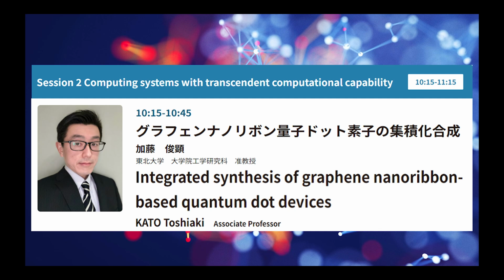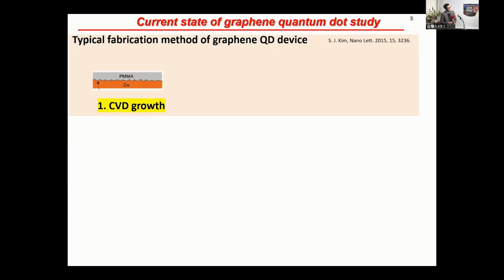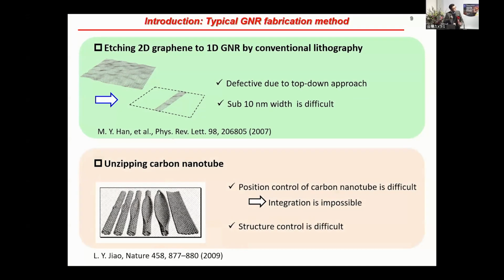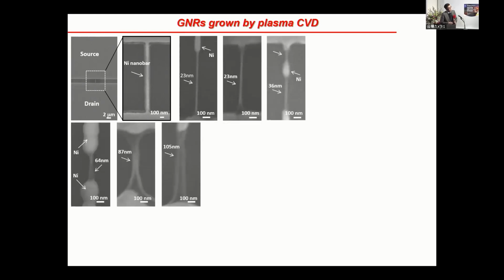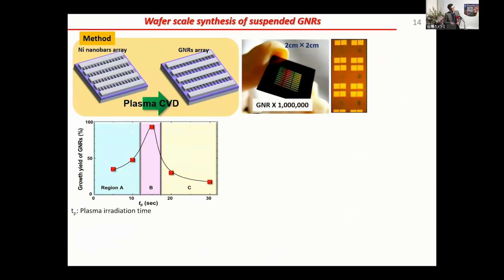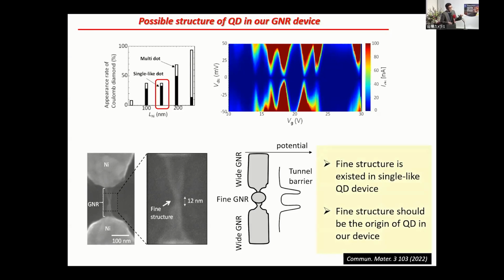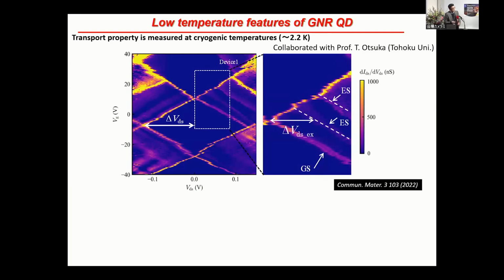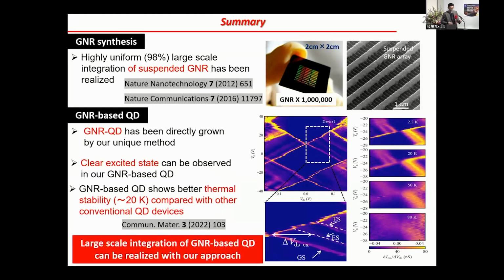「グラフェンナノリボン量子ドット素子の集積化合成」 加藤 俊顕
東北大学 電気通信研究所 情報通信共同研究拠点
令和5年度共同プロジェクト研究発表会（2024年2月15日開催）

セッション2-1
「グラフェンナノリボン量子ドット素子の集積化合成」
東北大学大学院工学研究科　准教授　加藤 俊顕
""Integrated synthesis of graphene nanoribbon-based quantum dot devices""
Tohoku Univ., KATO Toshiaki

【リンク】
[令和5年度共同プロジェクト研究発表会HP]

[通研Youtubeチャンネルの登録はこちらl]

Graphene nanoribbon
Quantum dot